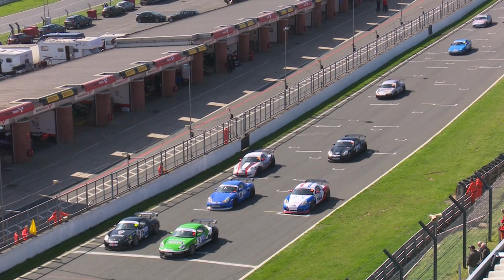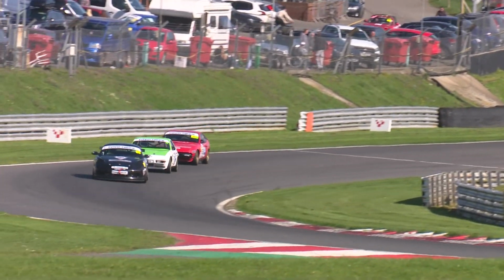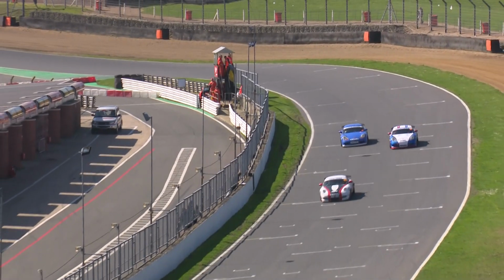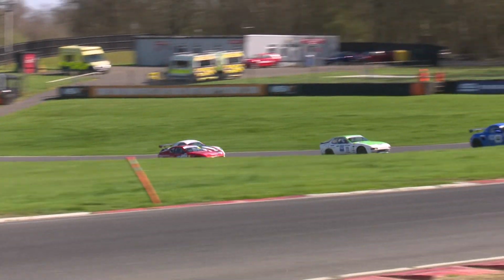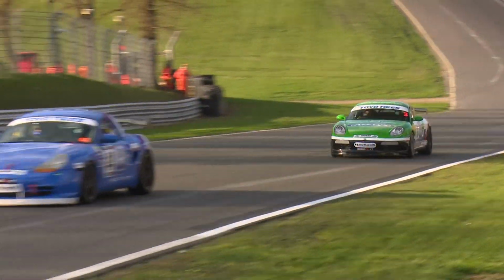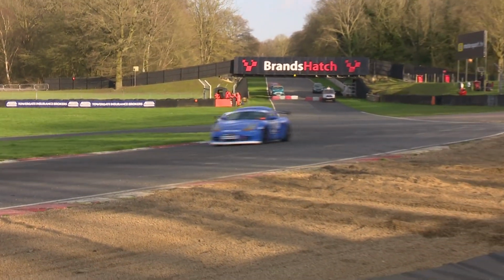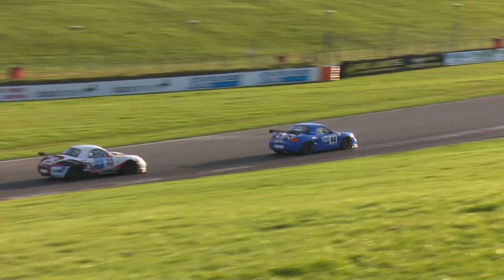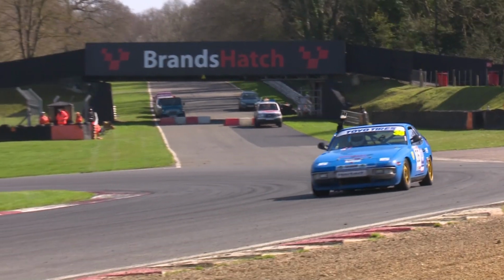2019 BRSCC Porsche Championship - Brands Hatch Rnd 1 & 2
Highlights of Rounds 1 & 2 of the 2019 Toyo Tires Porsche Championship, which took place on the Brands Hatch Indy circuit in Kent on March 23/24 2019.

Presented by Lynsday Close
Commentary by Richard John Neil